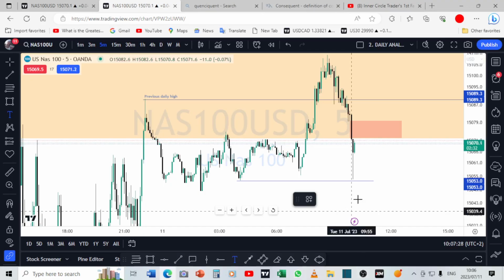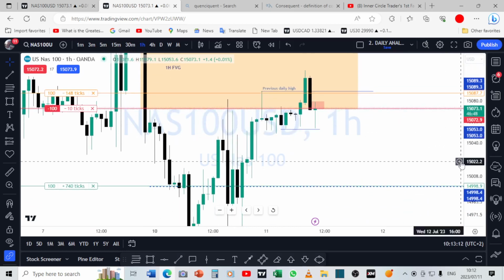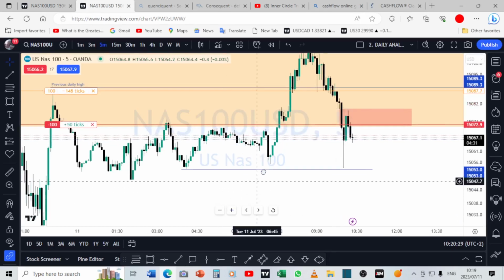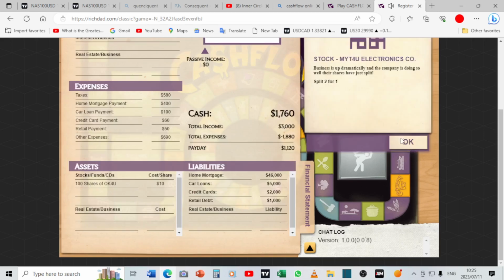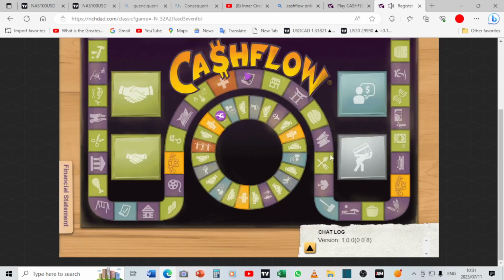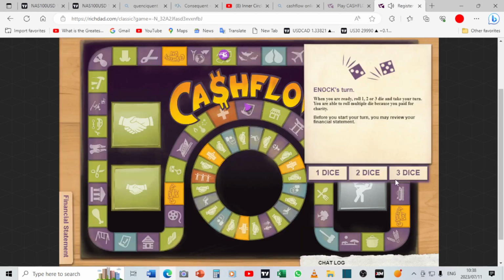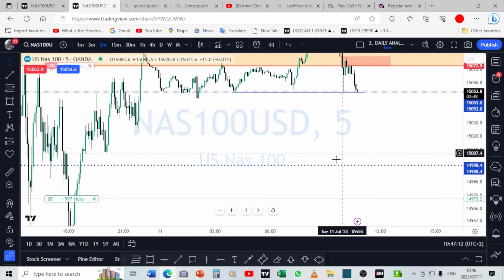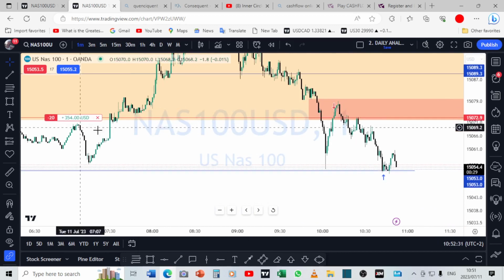Elements of price ICT Algo lesson 2.1 practical live trading